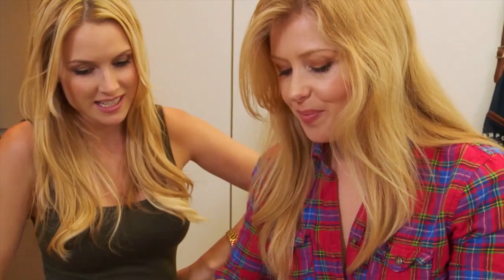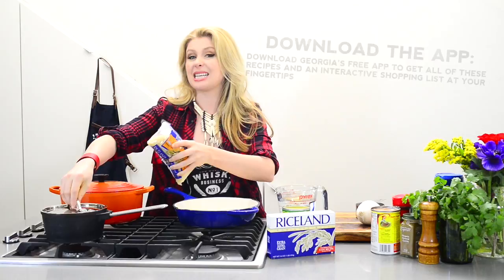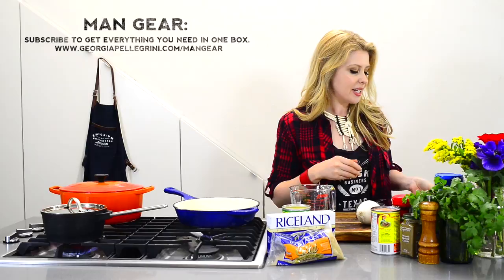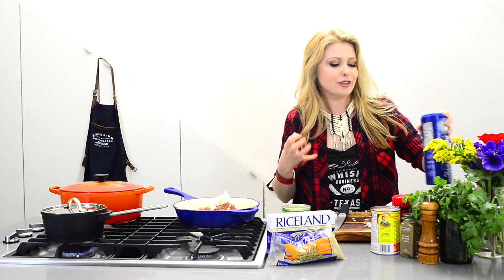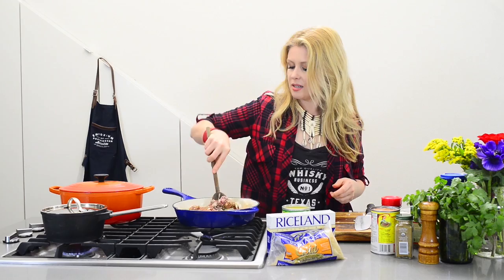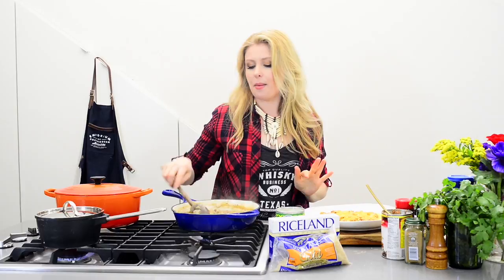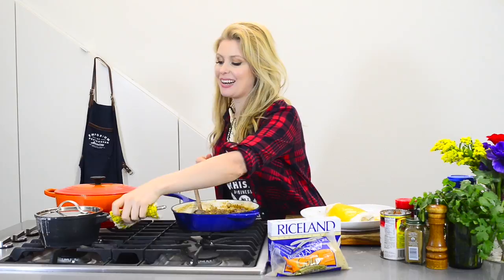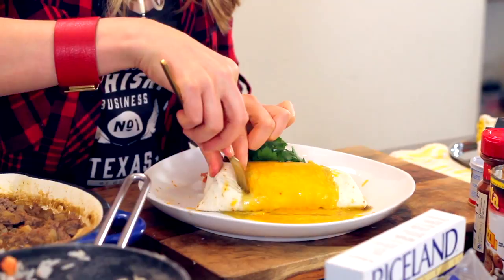Riceland & Georgia Pellegrini - Cooking School for Men, Burrito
Introducing Georgia Pellegrini's "Cooking School for Men." Easy, healthy recipes that you can make for yourself in 14 minutes or less, with minimal clean up.